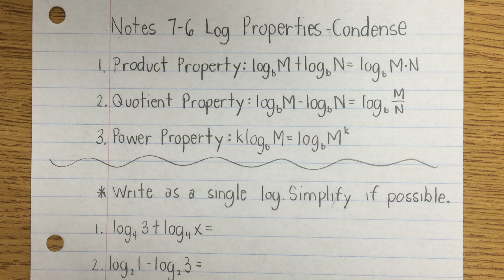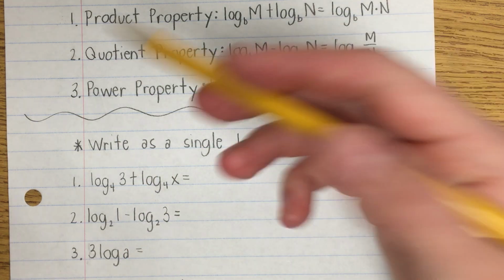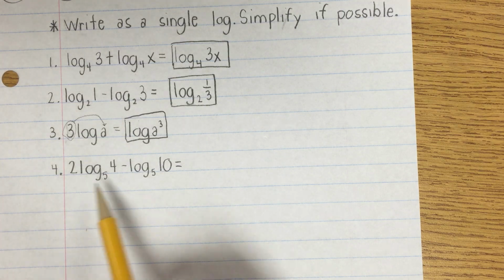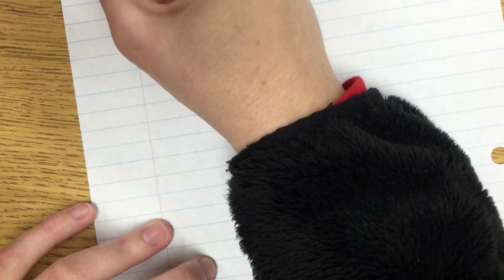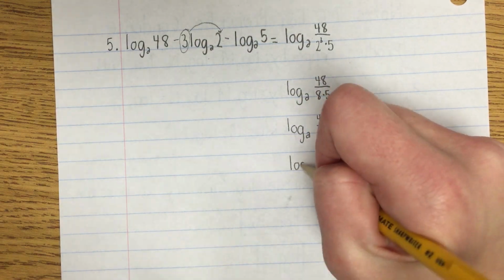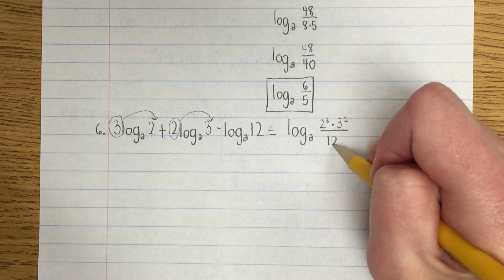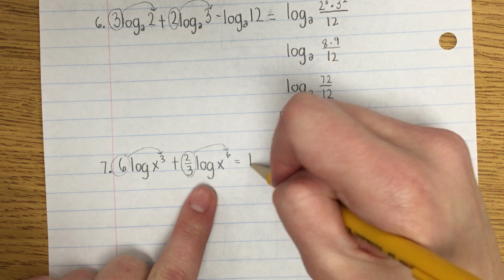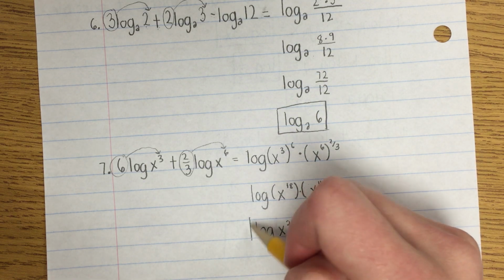7-6 Log Props Condense New